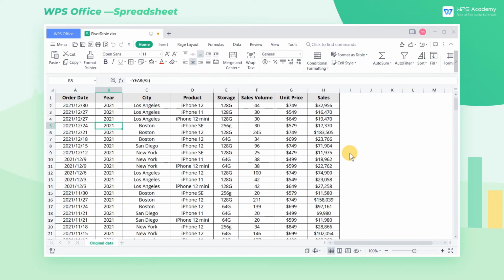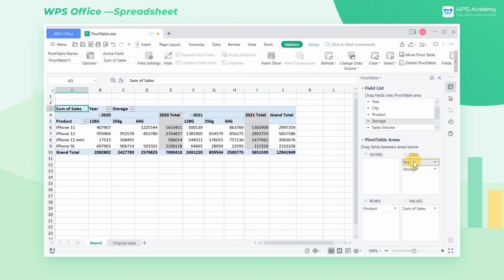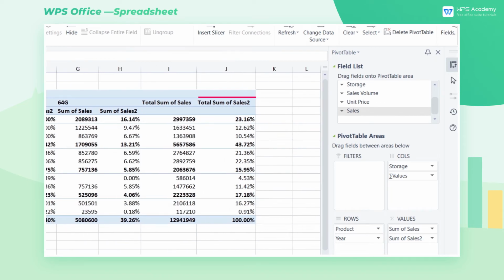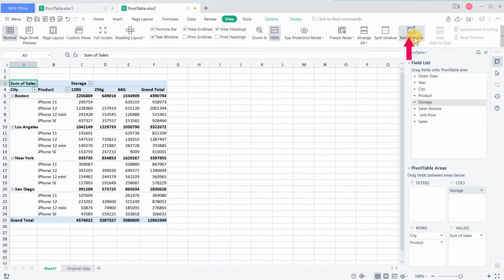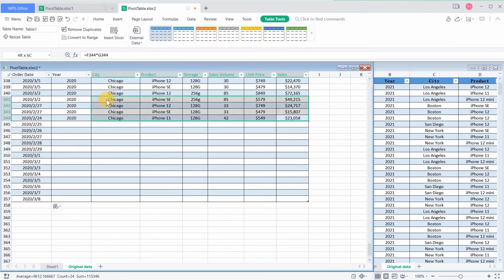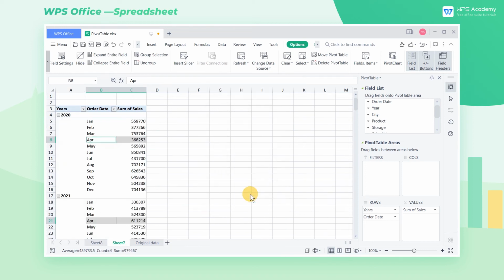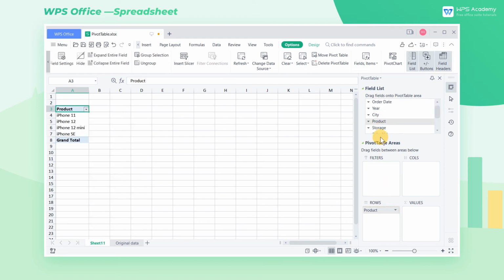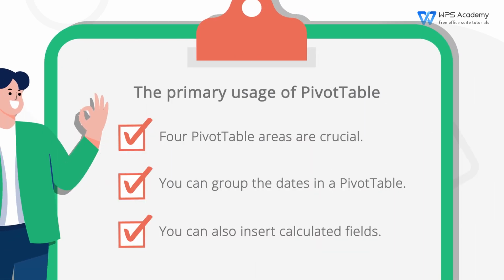Spreadsheet courses for beginners-Use PivotTable to analyze data 1